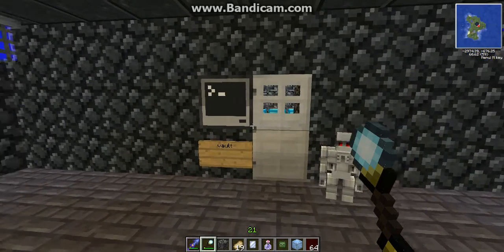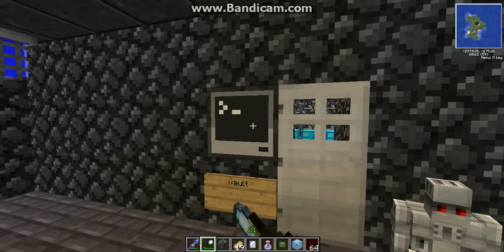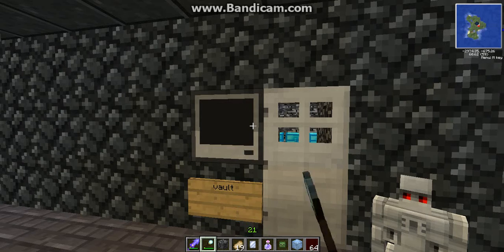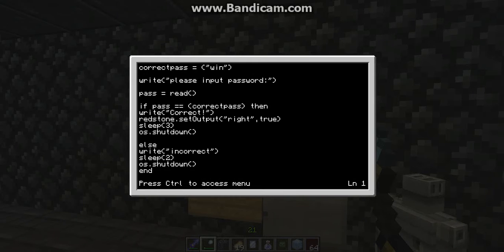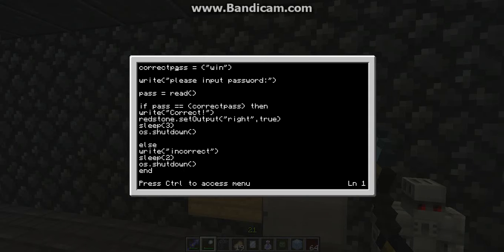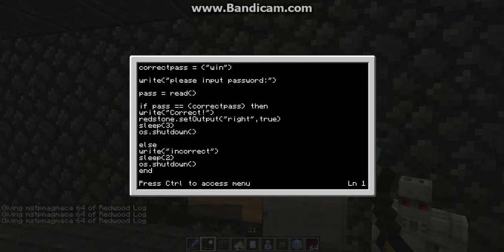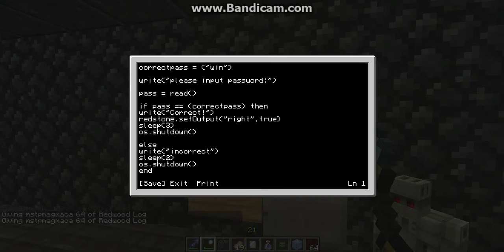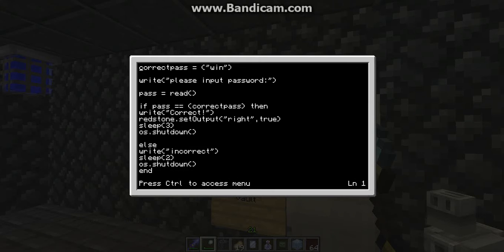computercraft door lock